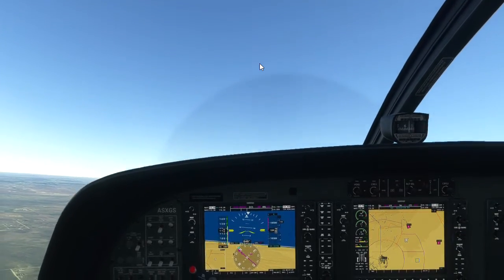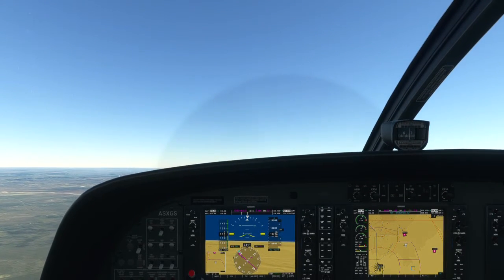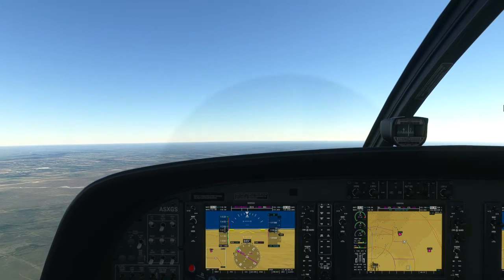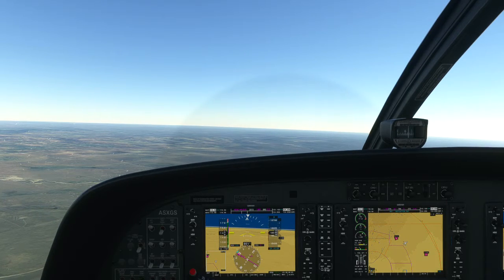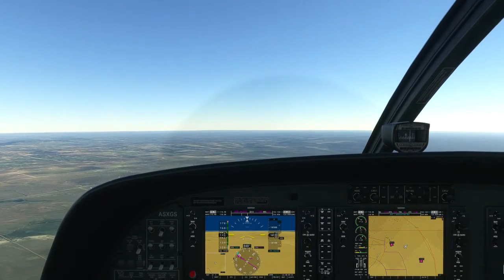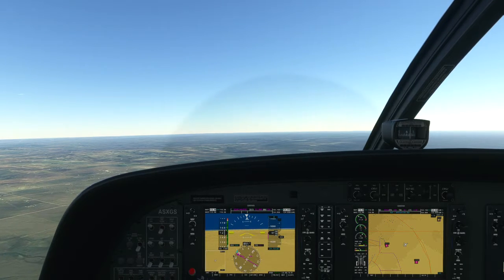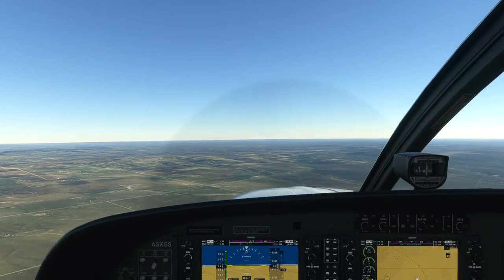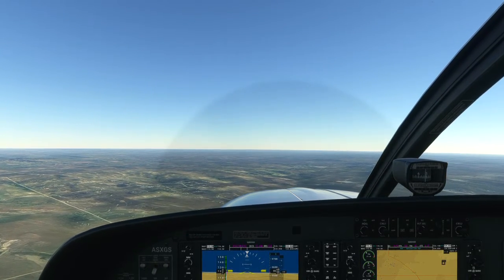Microsoft Flight Simulator 2020 Checking out a wind farm in eastern CO.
Something that is  different from when I was trying to take flying lessons in 1994 to now is the development of wind farms in eastern Colorado. In 2011 I got drive past the wind farms on a road trip.  Using my map and navigation skills I flew over them in the game and flew back to KCOS as a navigational exercise.